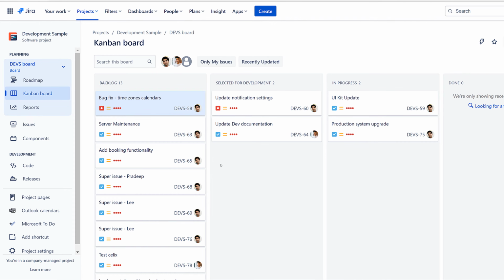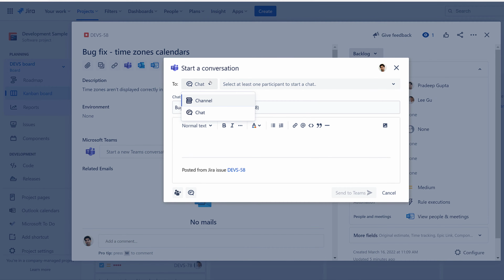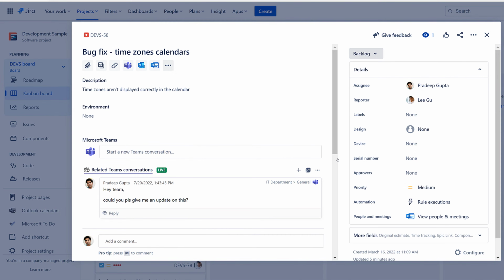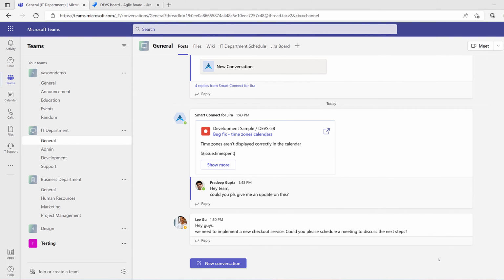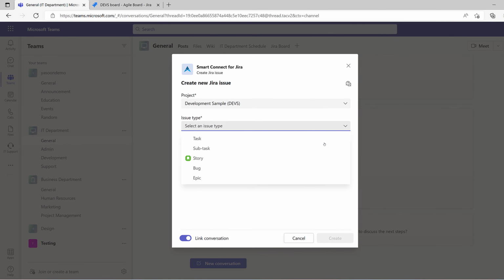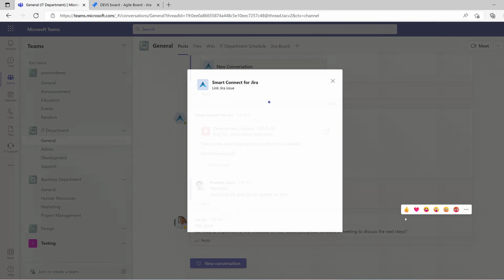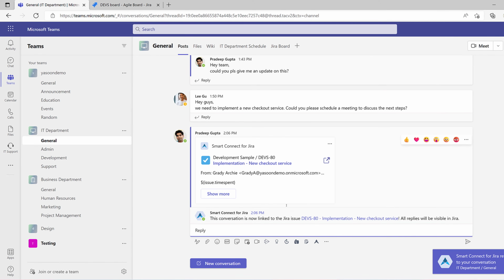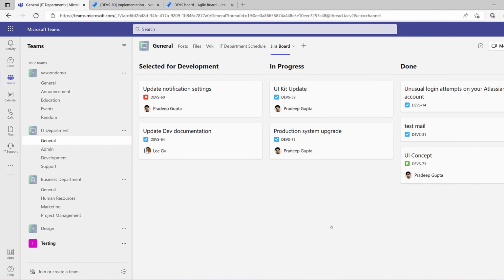How to get started with the Microsoft Teams integration for Jira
Bring your Microsoft Teams conversations and chats to your Jira issues and vice versa.
Set up the Microsoft Teams app, install the 'Smart Connect for Jira' app in Microsoft Teams and add it to the desired team.

In this video we're showing you, how to use the features in Microsoft Teams and in Jira.

👩‍💻 Check out our award-winning apps that connect Microsoft and Atlassian applications to make your digital work easier, more productive and more transparent